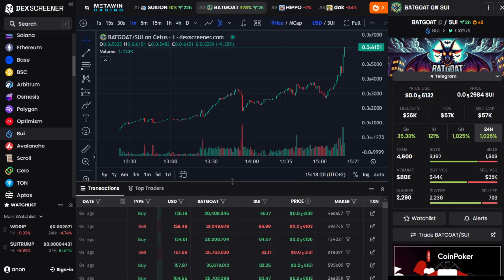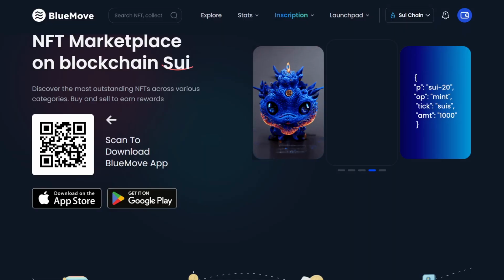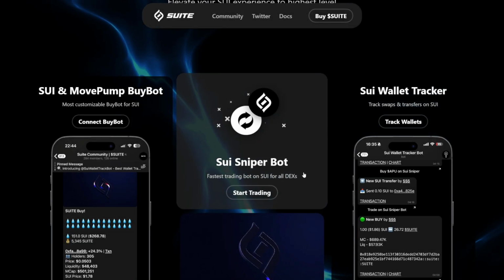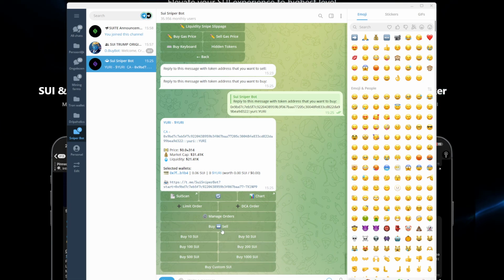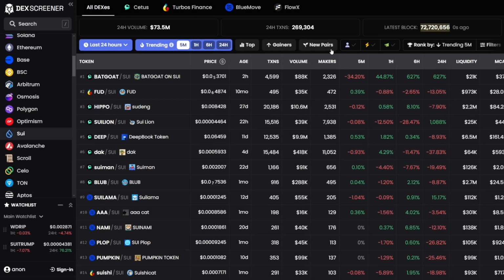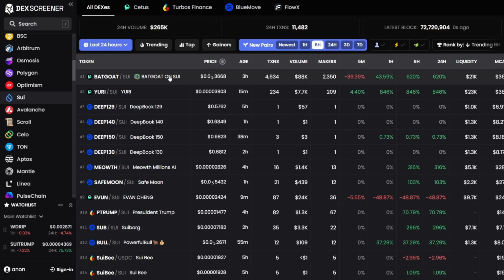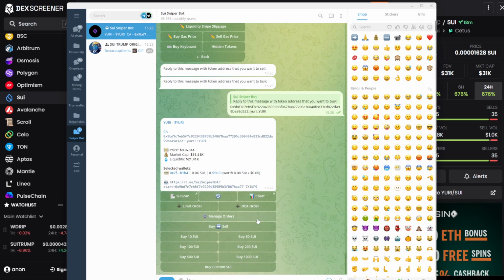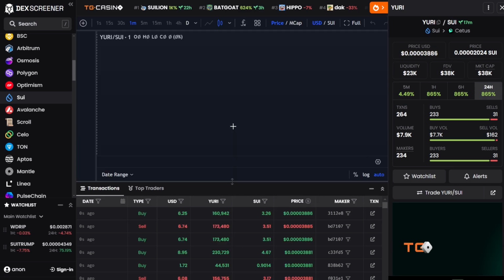Make Money Trading Memecoins On The Sui Network With Sui Sniper Bot (Free Download) - Full Tutorial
In this video, I show you how to turn $100 into $10,000 by trading (and sniping) meme coins on the Sui network, using the Sui Sniper Bot.

Timestamps:

00:00 Introduction
01:00 How to buy meme coins
02:48 How to install the Sui Sniper Bot
04:12 Finding meme coins on Dexscreener

📟 Sign up for Binance with my link and get $100 in free Bitcoin